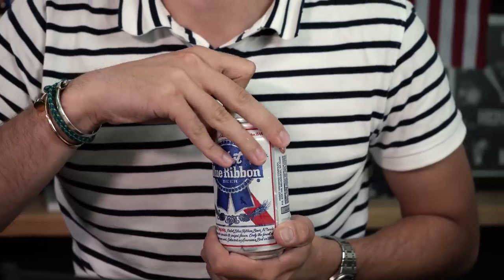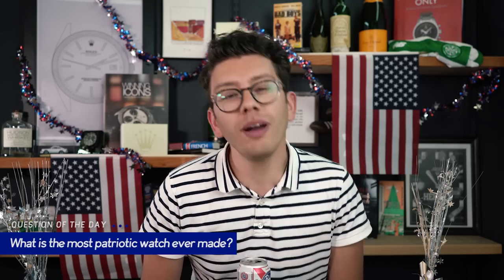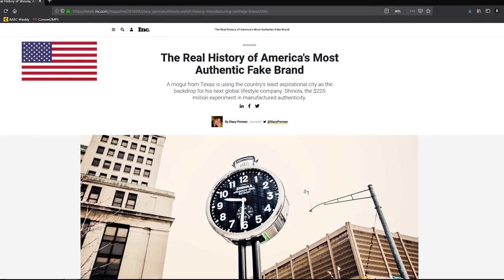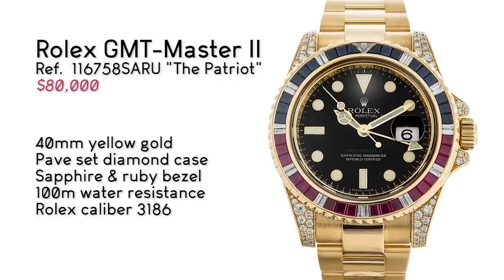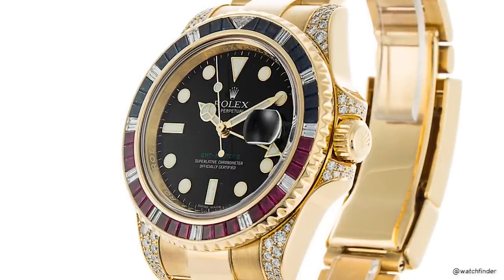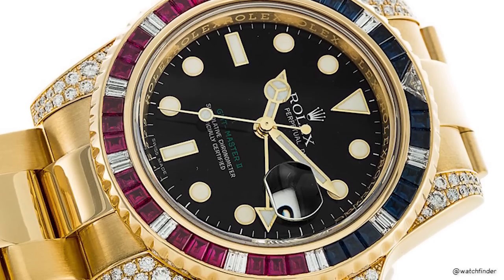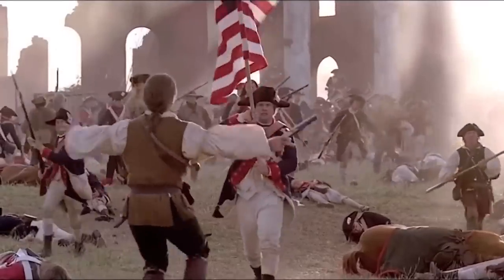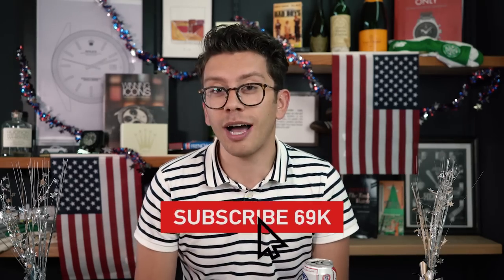What This $85k Rolex GMT Represents... 'MURICA!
Happy 4th of July! Today, we talk about the most Patriotic Watch Ever - the Rolex GMT-Master 116748 - covered in red, white, and blue and. diamonds?

In today's episode, Christian dives into the single most 'Murican watch we can think of - the Rolex GMT Master II Patriot. When we consider American, patriotic brands, we think of brands like Hamilton, founded in Lancaster, PA. Or we think of Shinola, a Trojan Horse of a brand that is based in Detroit, and has made strides to revitalize the city, but is ultimately just a Japanese watch assembled in the US. No, we're talking about a solid gold Rolex with f**king gems.

This Rolex, the GMT Master II Ref. 116758SARU, nicknamed "The Patriot." Its 40mm yellow gold case features Pave set diamonds on the lugs, a sapphire and ruby set bezel in the classic red and blue Pepsi orientation, 100m of water resistance, and is powered by the Rolex caliber 3186. It retails for $80k.